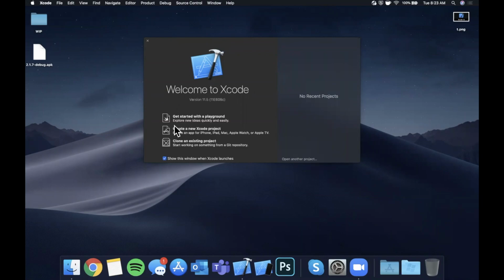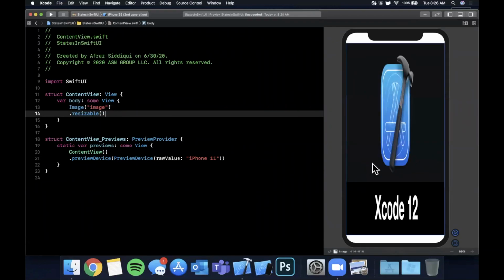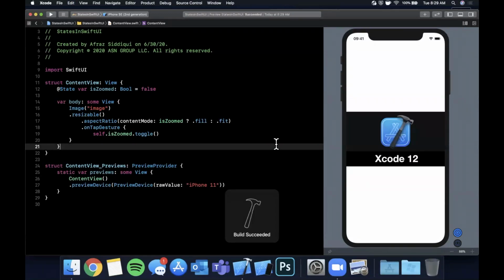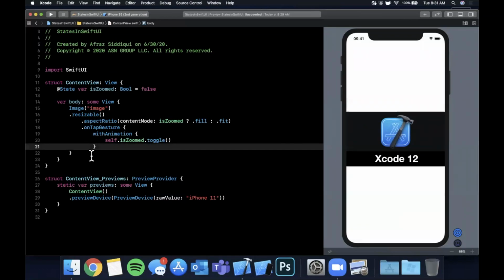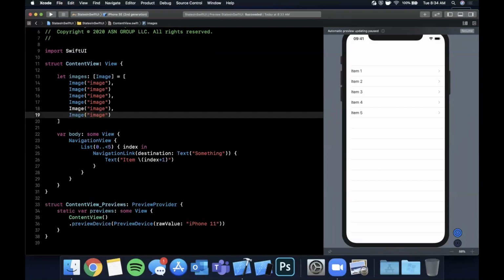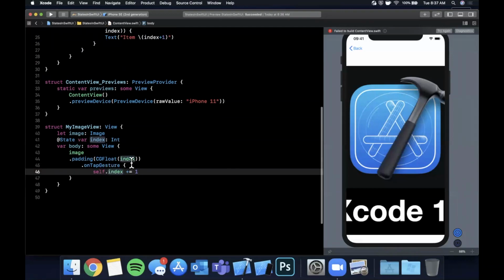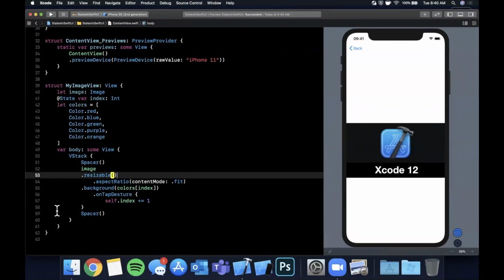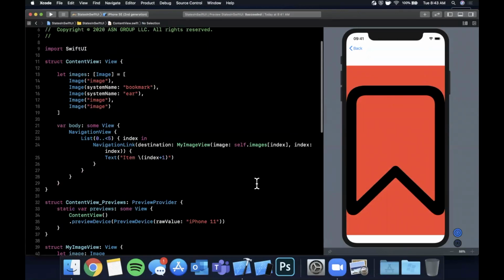SwiftUI: Bindings (State) Tutorial – iOS for Beginners 2021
In this video we will learn about States in SwiftUI and Xcode 11. States are powerful ways to update view backing data and automatically get the User Interface to update. They are essential building blocks to any SwiftUI app.